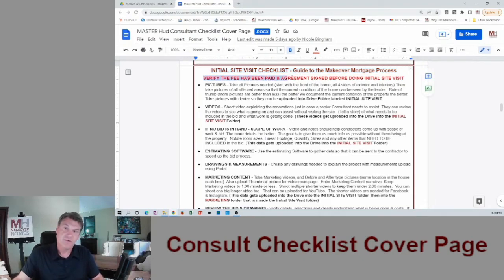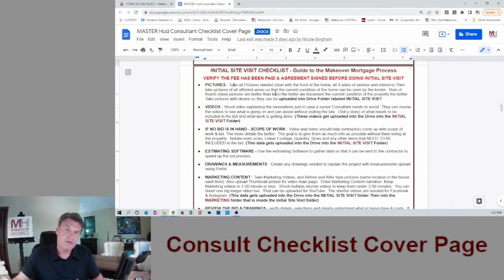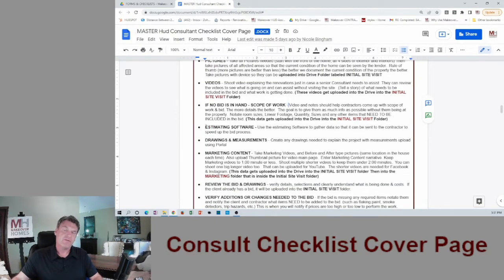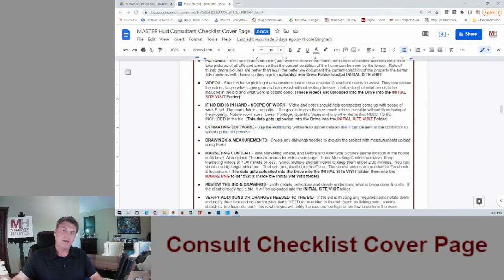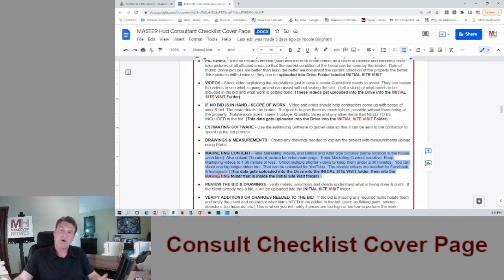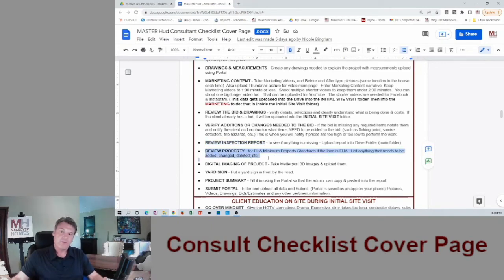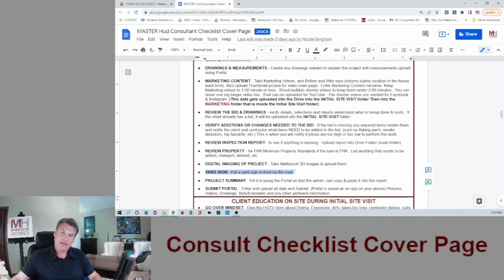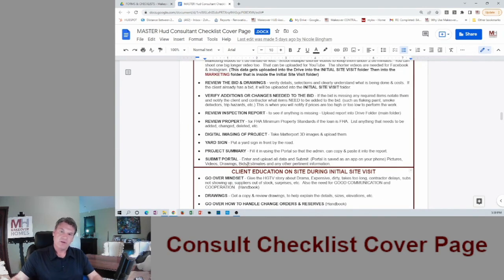HUD University - Consult Checklist - On site visit, pics, vids, scope, and measurements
In this Series we will cover the Makeover HUD Consultant Checklist.  In this module we will cover the on site visit, pictures, videos, scope of work, and measurements.